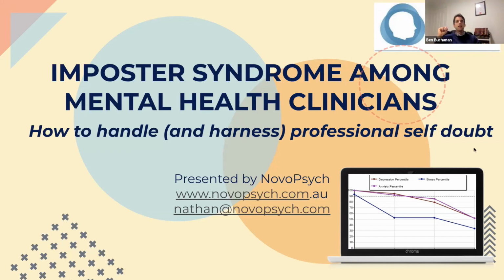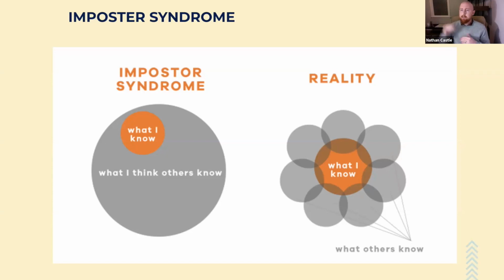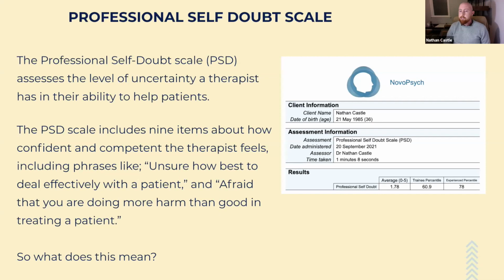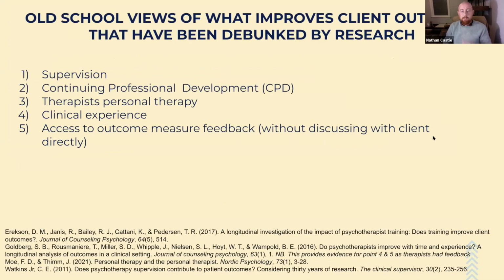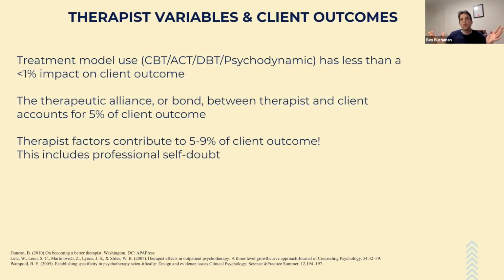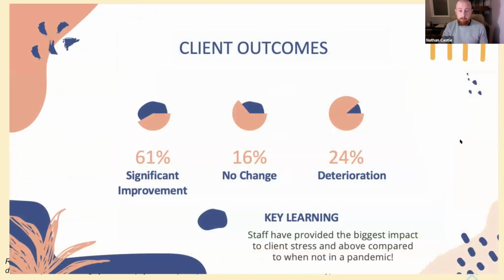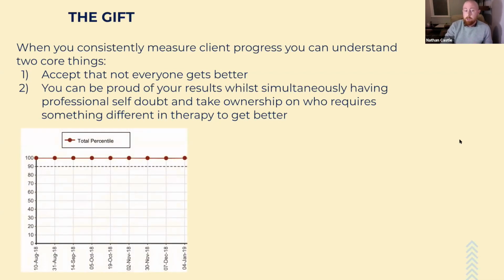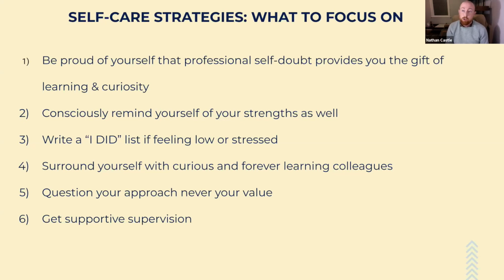Imposter Syndrome Among Psychologists. How to Handle (and Harness) Professional Self Doubt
Imposter syndrome can affect psychologists and other mental health professionals at all stages of our careers. Being relied on by our clients can lead to us putting pressure on ourselves to the extent that we can have distorted expectations of our performance and our capabilities. Left unchecked, imposter syndrome can snowball into anxiety, perfectionism and feelings of inadequacy.

But did you know that empirical evidence also shows that professional self doubt is related to positive therapeutic alliance?

In this upbeat webinar by Psychologists Dr Nathan Castle and Dr Ben Buchanan we’ll explore empirical research related to professional self doubt. We’ll also focus on how to harness the power of imposter syndrome to engage in healthy and affirming reflective practice.

You’ll learn:

- A method for identifying helpful and unhelpful professional self doubt
- Learn to hone in on your beliefs around your professional skills using the Counselling Self Estimate Inventory
- Understand how professional self doubt interacts with client outcomes (hint: it helps your clients if you doubt yourself a bit!)
- Learn ways to engage in professional self care and develop a sense of healthy professional self efficacy